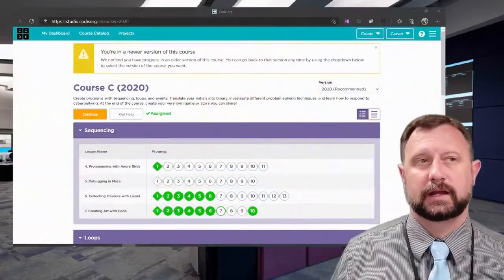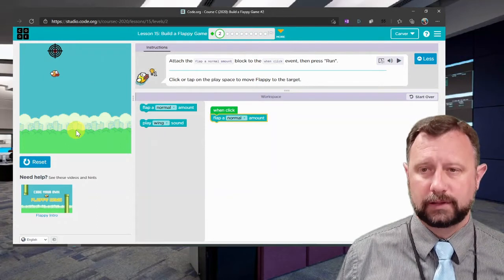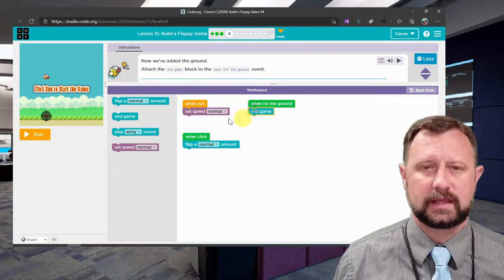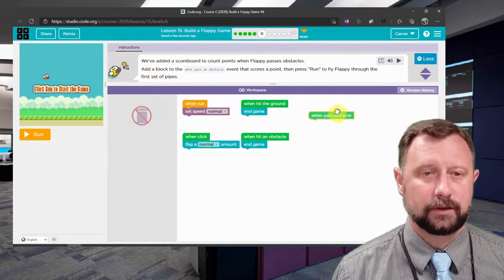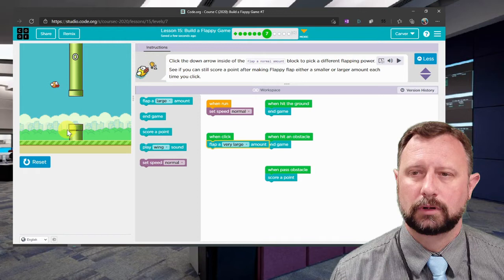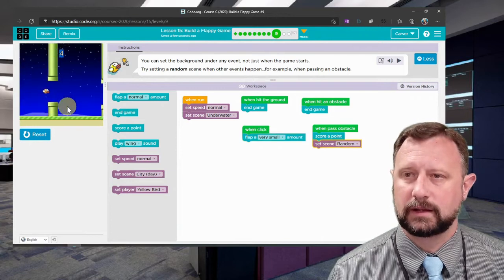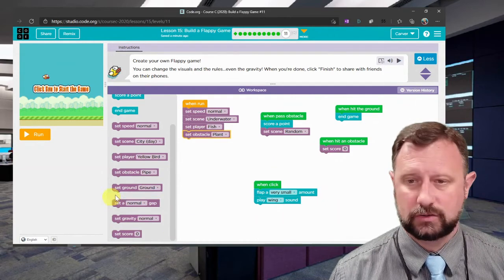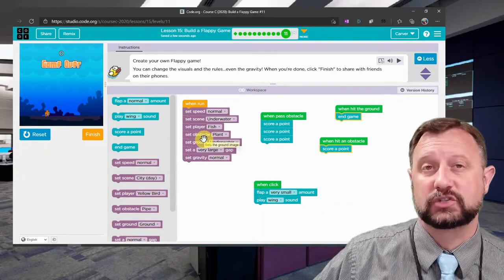Week 8 Semester 2 - 2nd Grade